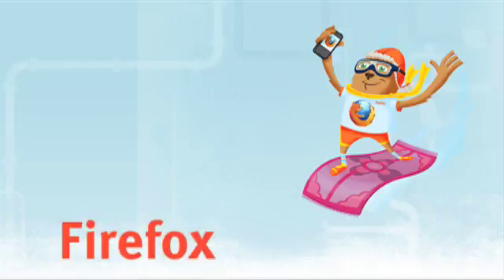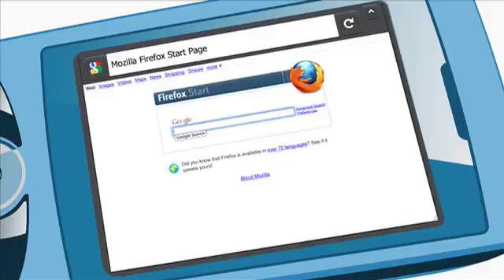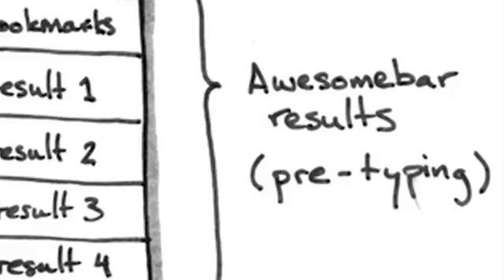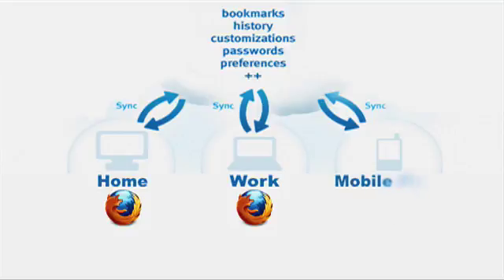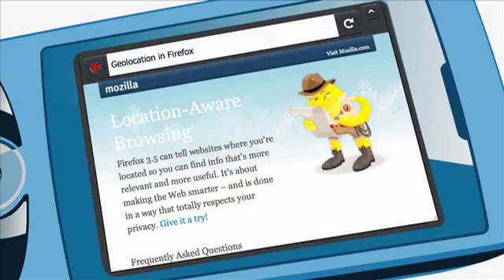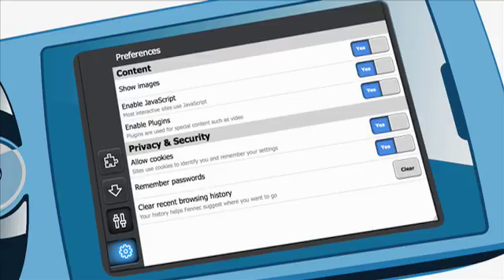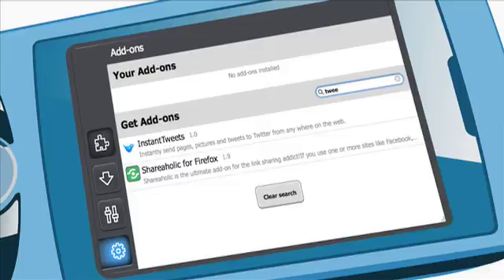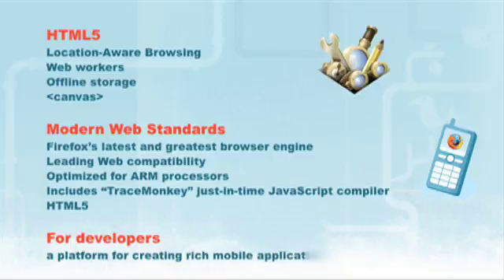Firefox for Nokia N900.mp4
Firefox for Nokia N900

Firefox is fast, secure, customizable and syncs perfectly with the Firefox on your desktop. Get it on your N900 soon.

Firefox for your mobile phone comes complete with favorite and familiar features that you enjoy on your desktop:

-The Awesome Bar searches your history, bookmarks and tags to go to your favorite sites instantly
-Share your Firefox preferences, history, and bookmarks between your desktop and mobile
-Add-ons to make your browser your own
-Tabs that let you browse multiple sites at once
-One-touch bookmarking to quickly organize websites
And more